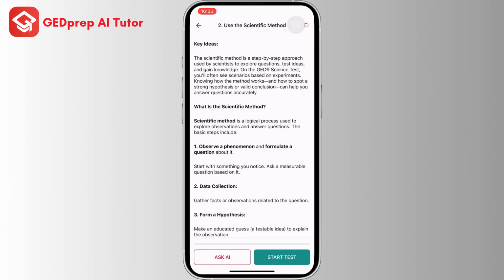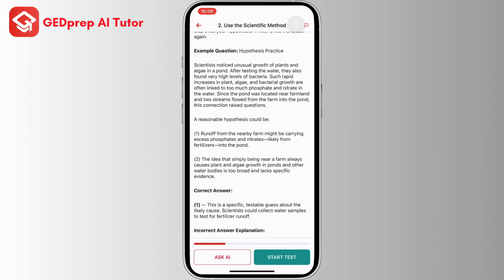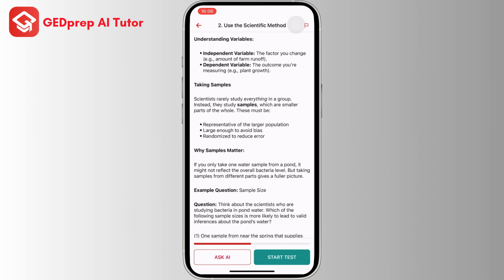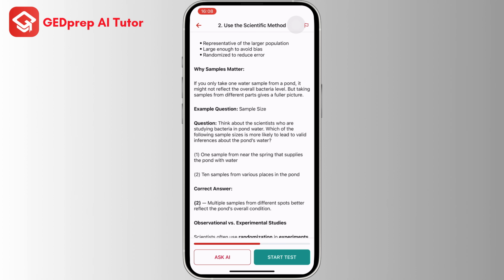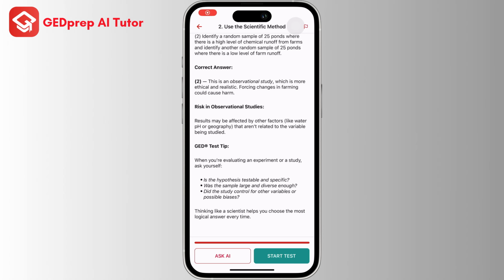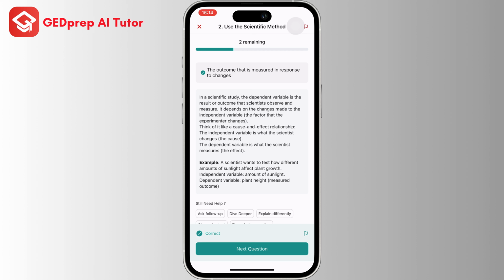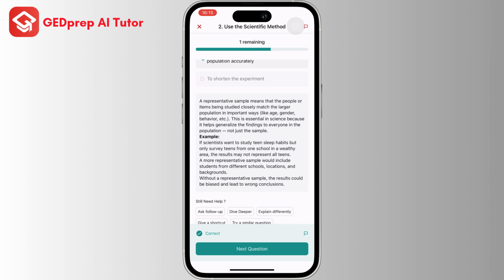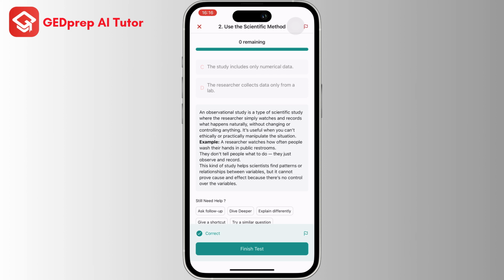GED® School free lesson #10 - Use the Science Method | GEDprep AI Tutor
Today topic: Science – Use the Science Method

The General Educational Development (GED®) exam is a standardized test that measures high school–level knowledge and skills. It consists of four subject tests:
1️⃣ Mathematical Reasoning – Algebra, geometry, problem-solving, and data analysis.
2️⃣ Reasoning Through Language Arts – Reading comprehension, grammar, editing, and writing.
3️⃣ Science – Life, physical, earth & space sciences, with data analysis.
4️⃣ Social Studies – History, government, economics, and geography with critical thinking.
Passing all four sections earns you a GED® certificate or diploma, recognized by most employers, colleges, and universities as equivalent to a high school diploma. The test is available in English and Spanish, both in-person and online (if eligible).

📋Steps to obtain your GED®:

📝 Meet eligibility (16+ years old, not in high school; state rules may apply).
📖 Prepare using GED® materials, classes, or online courses.
🖥 Register & schedule via GED.com.
🏫 Take the test at a center or online.
🏆 Pass all sections to receive your certificate.

GEDprep AI Tutor uses advanced AI technology to create a fully personalized GED® study experience. It offers:
⚡ Adaptive practice tests – Adjust to your performance.
⚡ Instant feedback – Learn from mistakes right away.
⚡ Targeted practice – Focus on your weak areas.
⚡ Smart study plans – Designed for your time & goals.
By combining AI-driven learning with exam-like practice, GEDprep AI Tutor helps you master key concepts faster, improve your confidence, and greatly increase your chances of achieving a high GED® score.